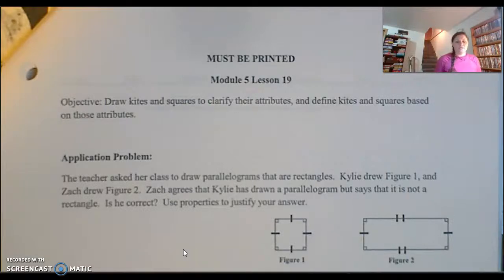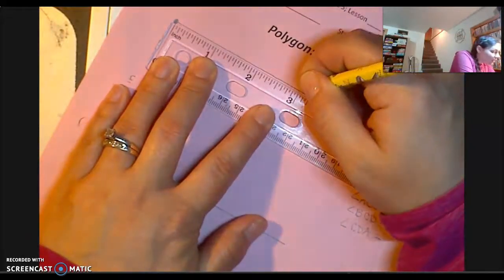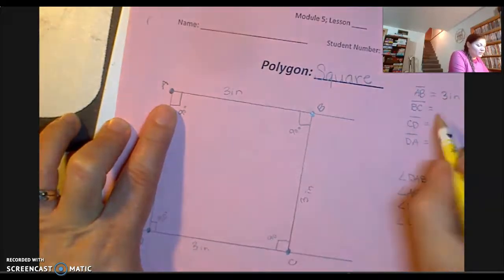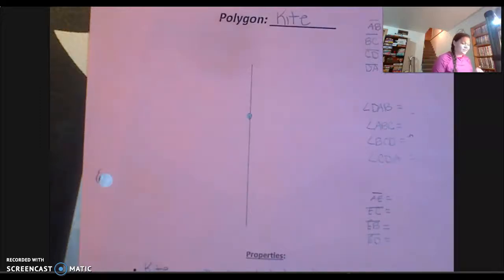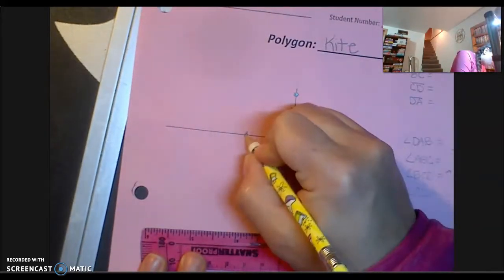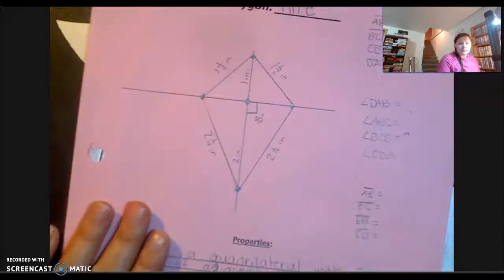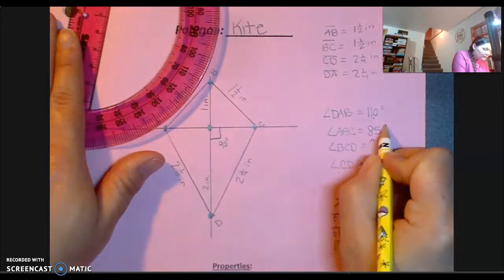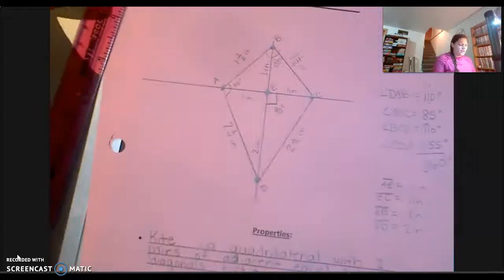Module 5 Lesson 19